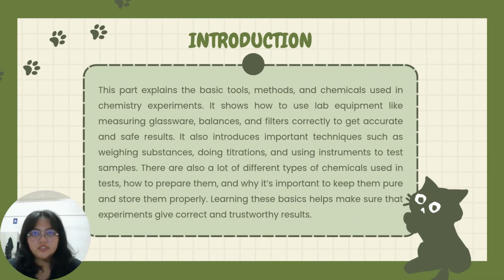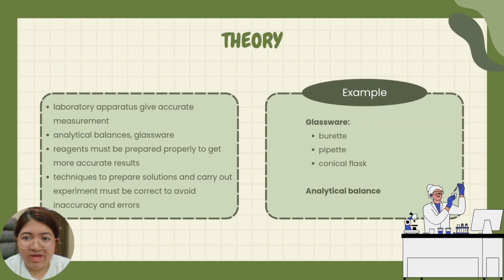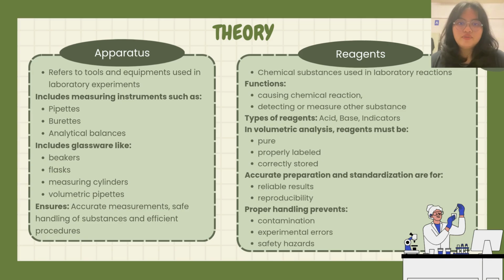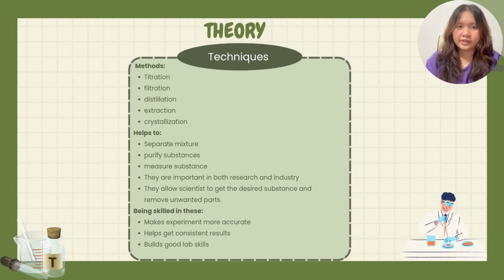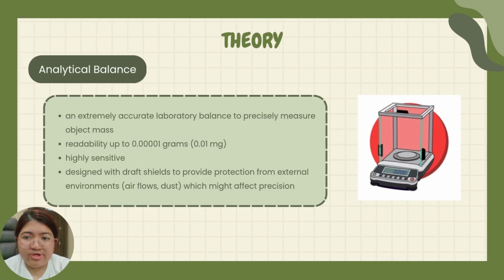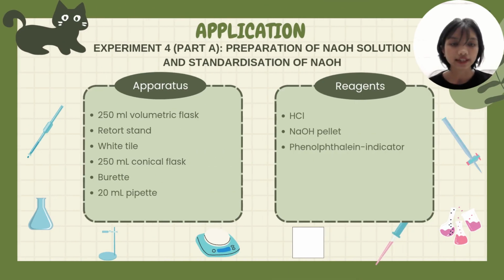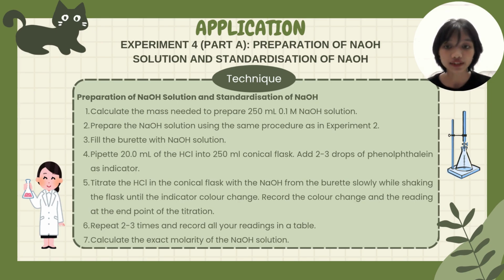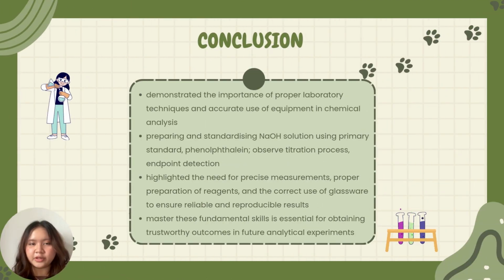CHM256 Video Presentation - Apparatus, Techniques and Reagents (Group 1 AS1204A)